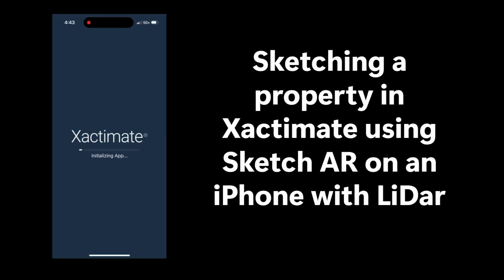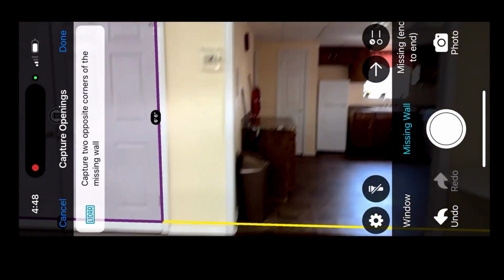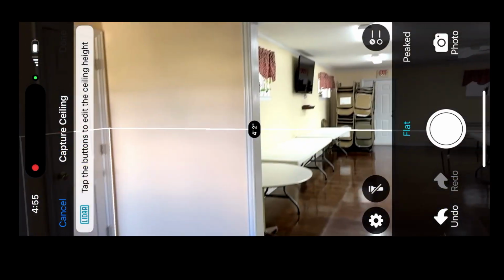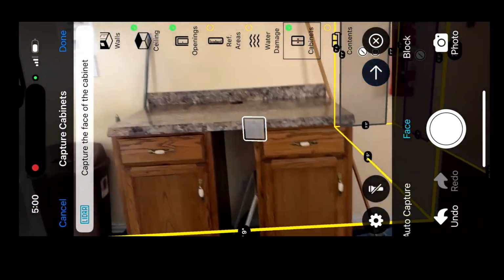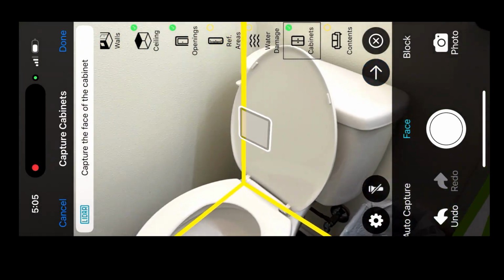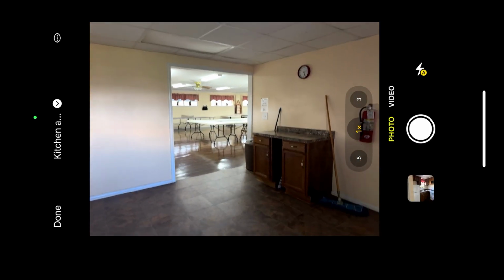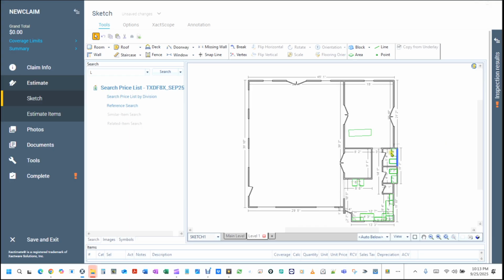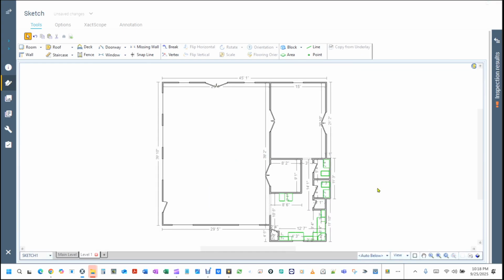Sketching a property using Sketch AR in Xactimate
Xactimate mobile using Sketch LiDar
Sketching rooms with cabinets using LiDar
Xactimate Mobile